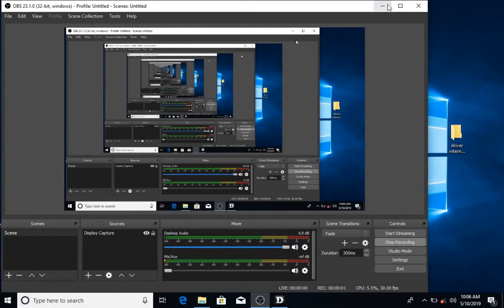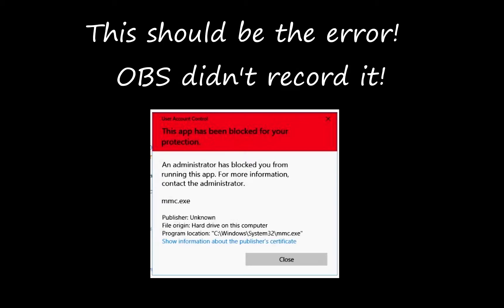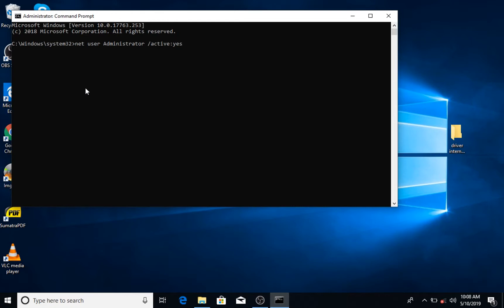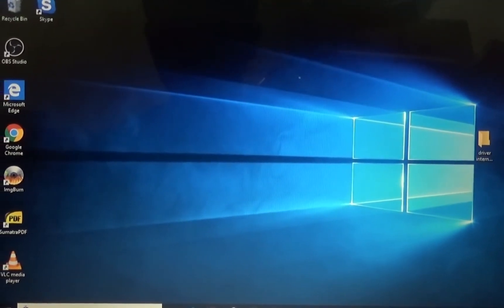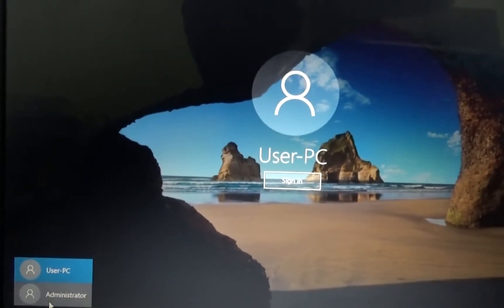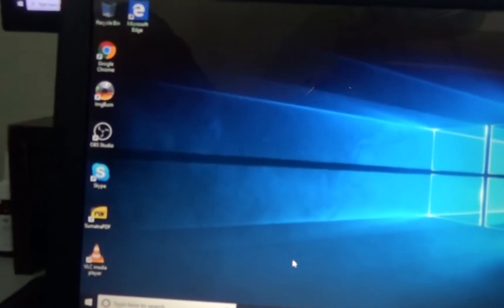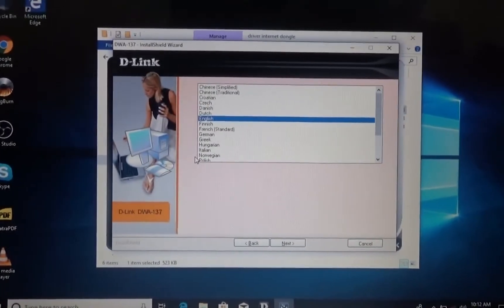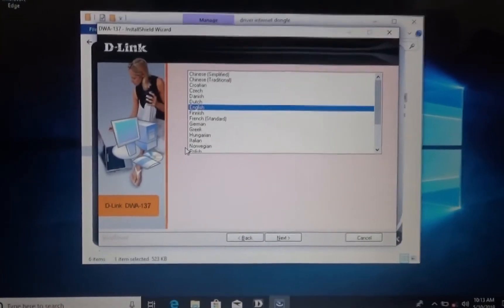[EASY FIX] Administrator has blocked you from running this app error on Windows 10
Hi guys, here's a another tutorial video for you guys, enlightening on how to fix the administrator has blocked you error or better known as the  "This app has been blocked for your protection" error. This is a very simple video on teaching how to overcome or solve that error! If you have any questions regarding this error or any problem occurred during this process, you can put them in the comments below! That's about it from me!

The code to turn on administrator account access in cmd : net user administrator /active:yes

The code to turn off administrator account access in cmd : net user administrator /active:no